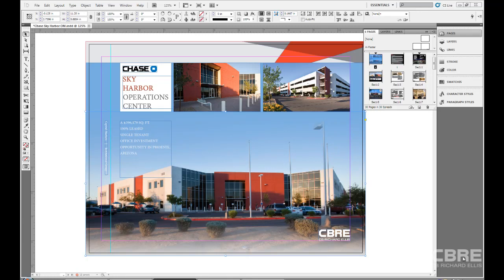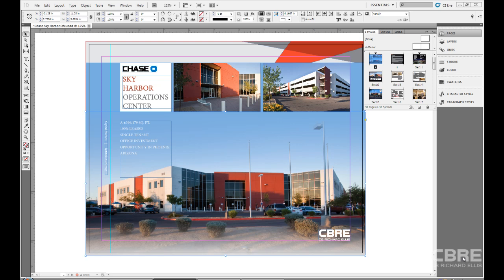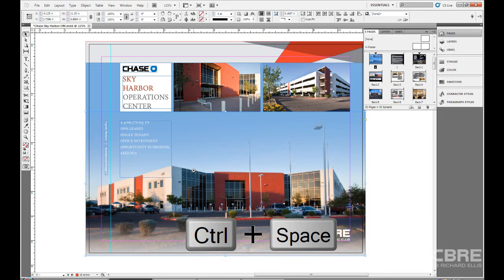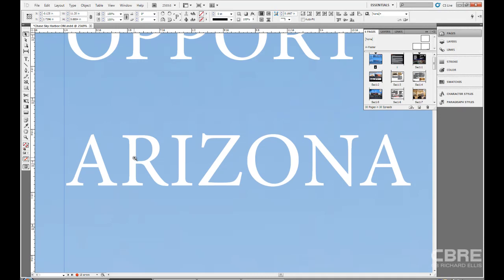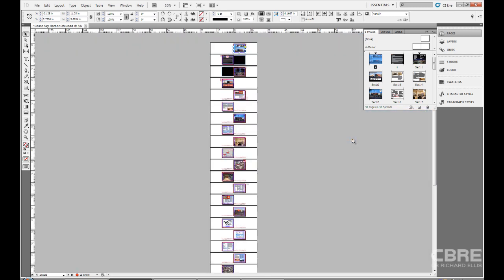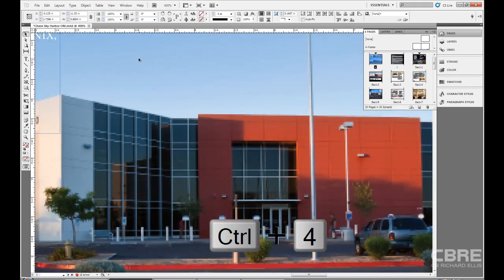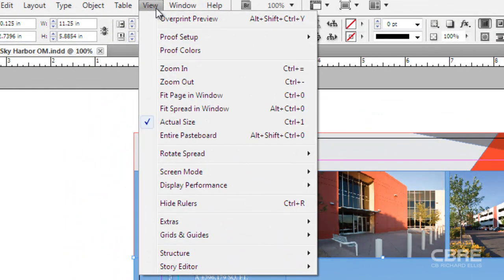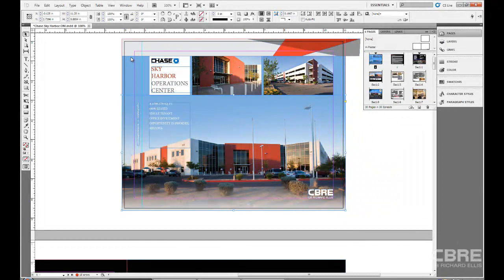03. InDesign CS5 - Zooming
CBRE Software Training Series.